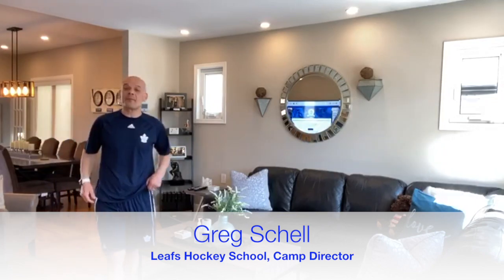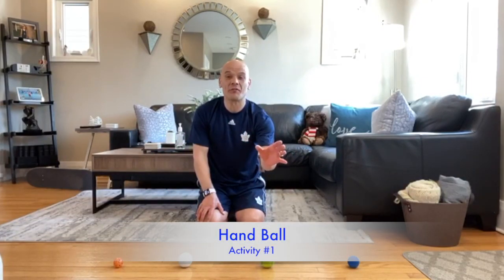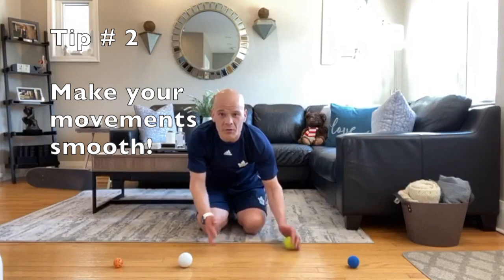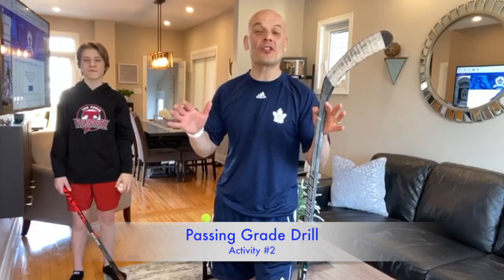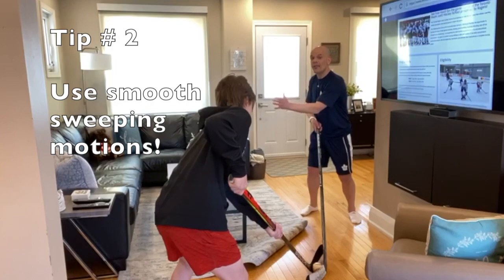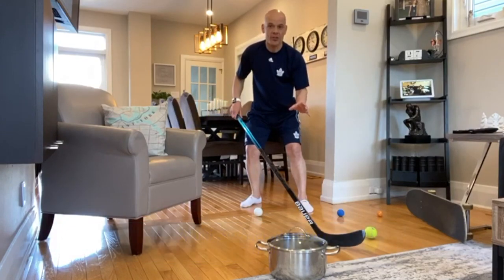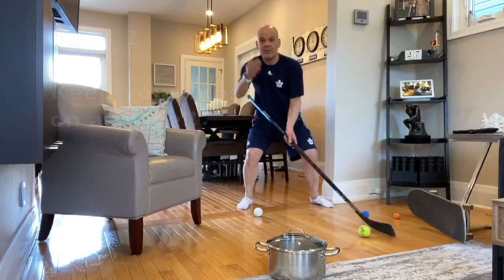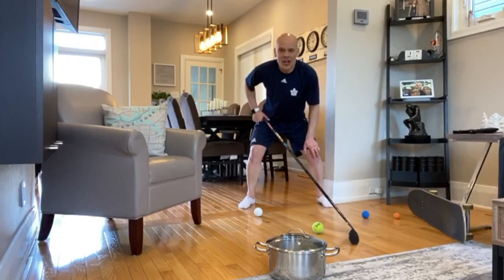Episode 10 - Camp at Home - Toronto Maple Leafs | "Control"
Looking for fun ways to stay active inside? Coach Greg, Coordinator of Hockey Development from your very own Toronto Maple Leafs has you covered!

Join Coach Greg inside his home as he takes you through some activities that require little to no equipment.

Did you make a video too? Use CampAtHome so we can see all you athletes in action!